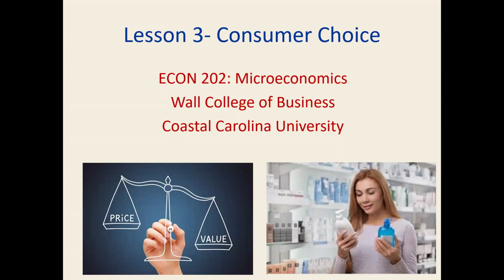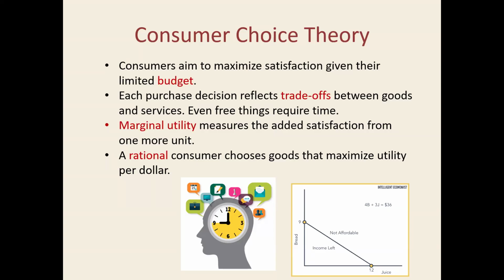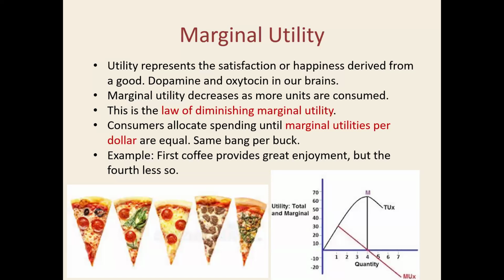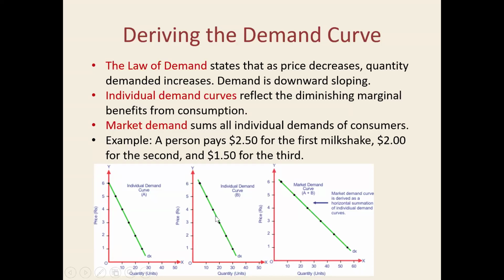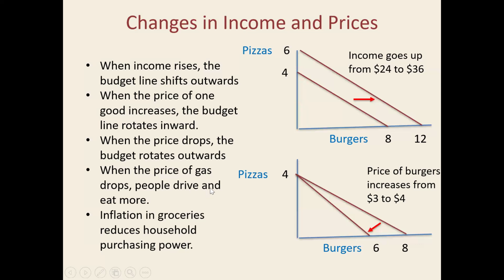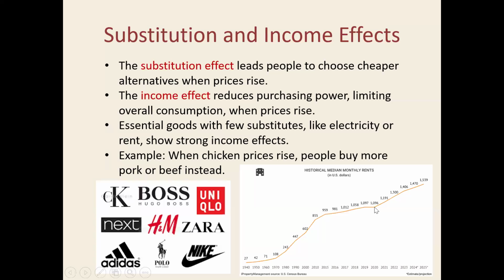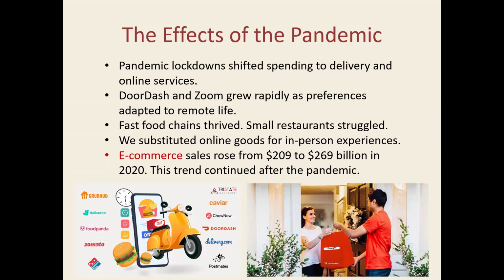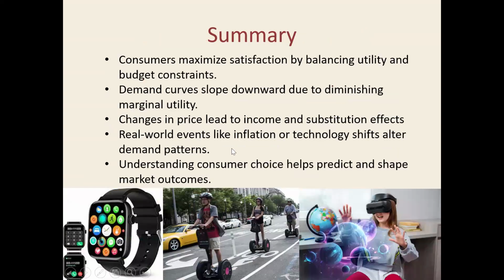Microeconomics - Consumer Choice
This video discusses how consumers utilize their budget to maximize utility or enjoyment.